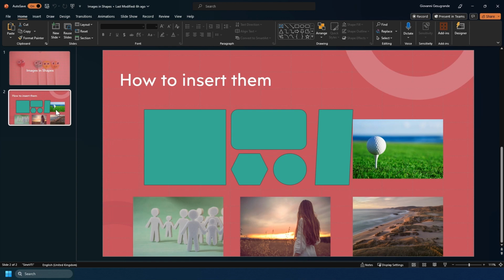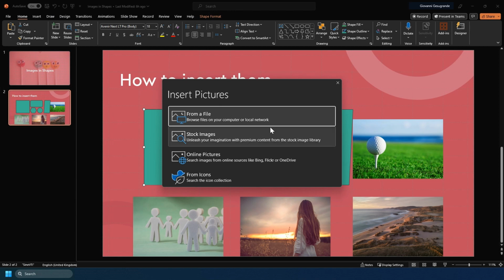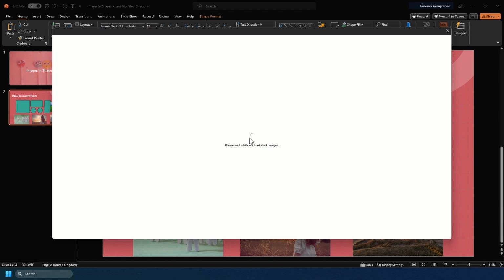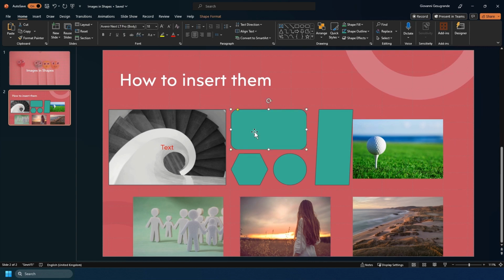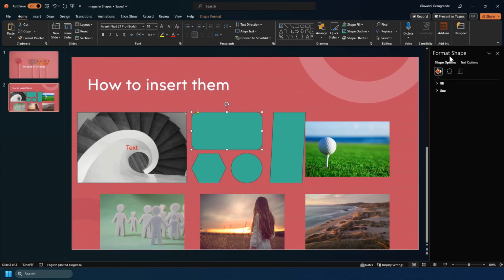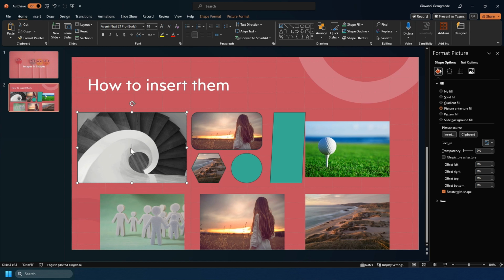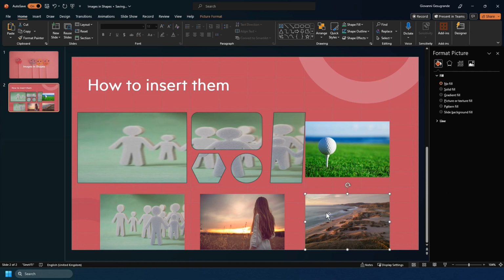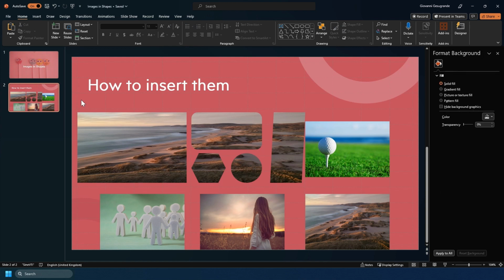Images in Shapes - Powerful PowerPoint S01E05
Welcome to another episode of Powerful PowerPoint! In this session, we're diving deep into the creative world of Images in Shapes. Discover how to combine the visual impact of images with the flexibility of shapes to create stunning graphics and visuals in your presentations.
Whether you're a student, a business professional, or a creative presenter, this episode will equip you with the skills to take your PowerPoint designs to the next level. Join us and unlock the full potential of PowerPoint's image manipulation tools.

00:00 Introduction
0:11 Benefits of Images in Shapes
1:10 How to fill images into shapes
5:02 Thanks for watching